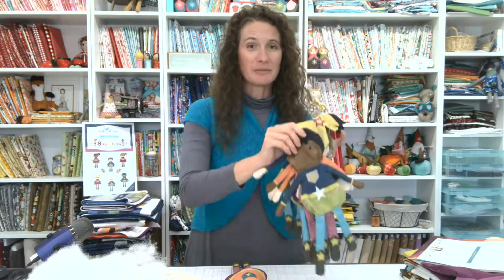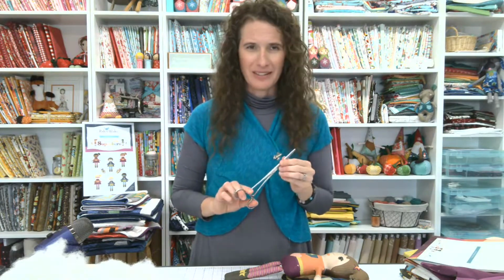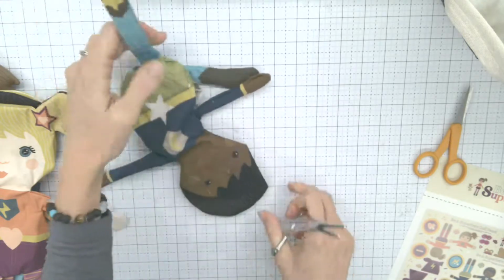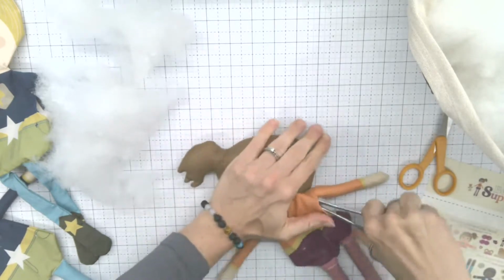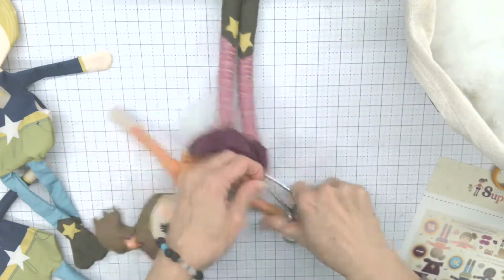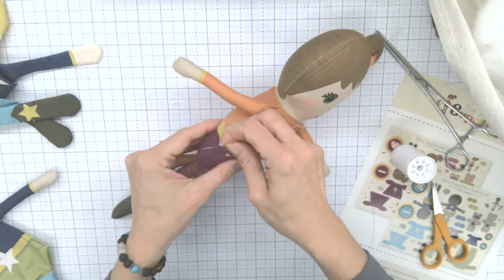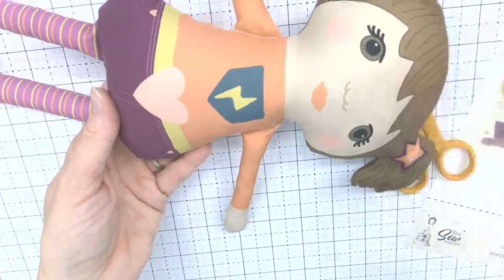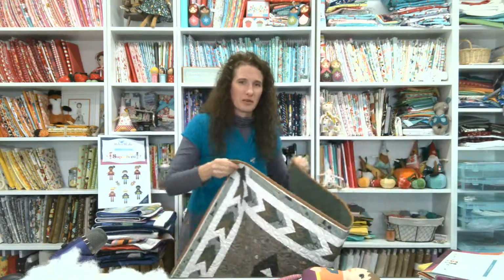Be A Superhero Doll Panel SAL Week 4: Stuffing & Finishing Touches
An empowerment project to inspire, encourage
and spread love through our creative sewing talents and gifts!

Join us for a fun (4) week SAL and learn tips and tricks for easy and professional Doll Making with these panels!  Make sure to:

Read the Be A Superhero SAL Week 4 blog post

Learn more about the Be A Superhero Fabric line and sign up for our FREE Shop Information Email List!

Join the SuperheroMovement and be part of lifting up others in the world!